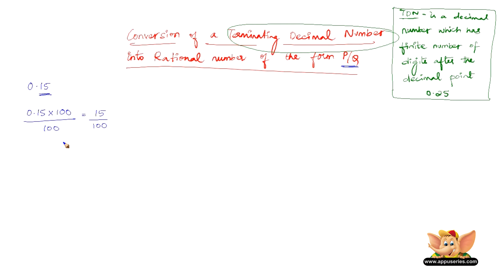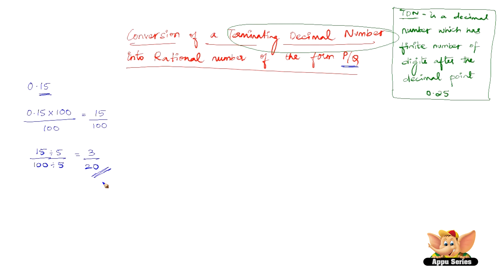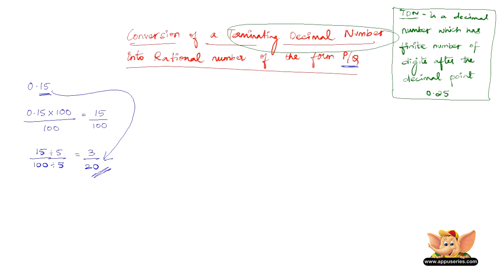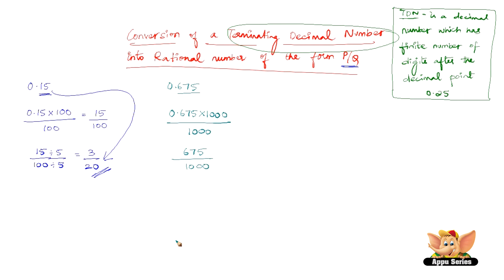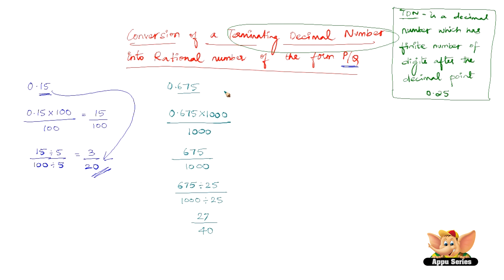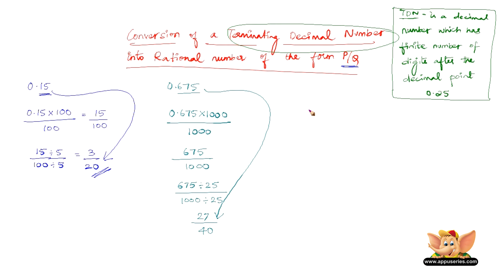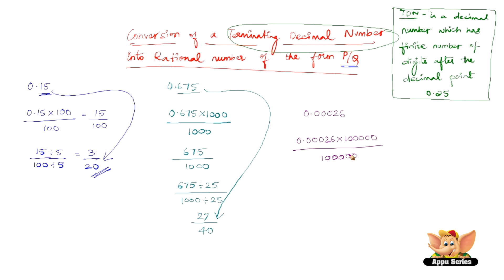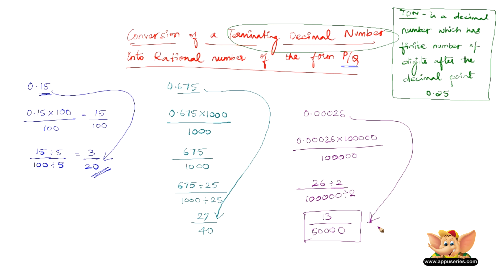What is a terminating decimal number? How to convert terminating decimal to rational # ?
In this video, let us try and understand what is a terminating decimal number. Also let us find out how to convert terminating decimal numbers into rational numbers of the form p/q.